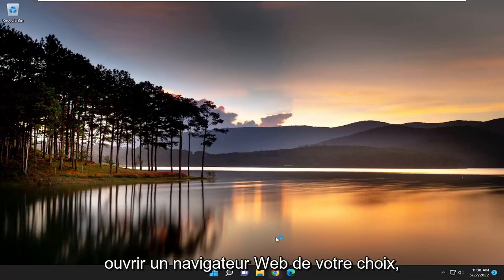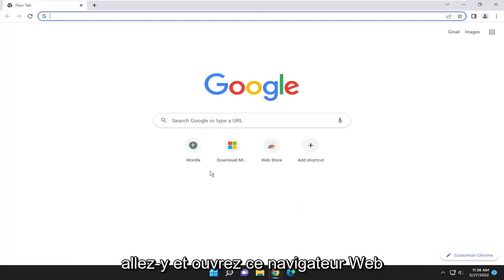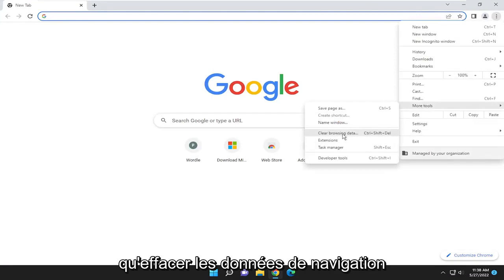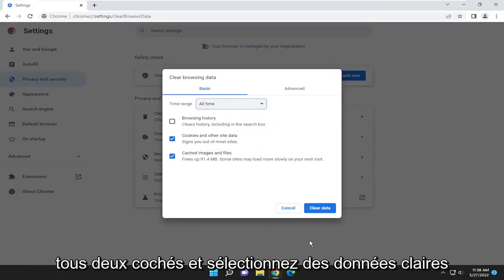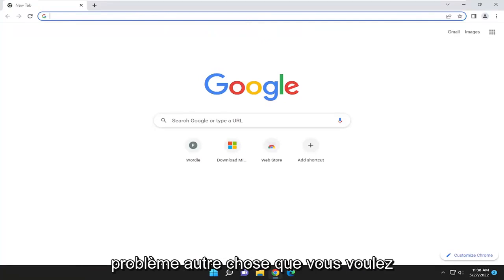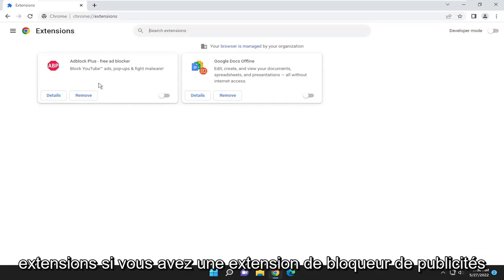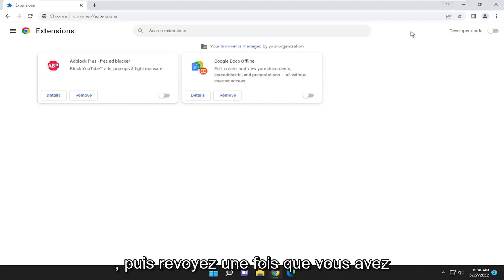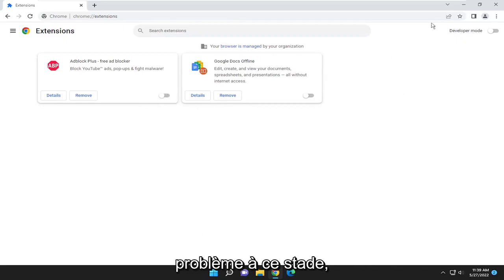Comment Résoudre "Error 2000 de Twitch"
Comment réparer l'erreur de réseau Twitch 2000 [Tutoriel]

Twitch a lentement trouvé sa niche avec le streaming en direct et la vidéo à la demande, où il accumule des dizaines de millions de téléspectateurs quotidiens. Cependant, il semble que de nombreux utilisateurs obtiennent l'erreur Twitch 2000 lorsqu'ils tentent d'exécuter leurs flux préférés.

Au-delà de ça, Twitch. tv est un service fiable. Cependant, les erreurs sont assez rares et des problèmes occasionnels peuvent survenir. Notre code d'erreur présenté dit quelque chose comme ceci :

Une erreur réseau s'est produite. Veuillez réessayer (erreur 2000).

En comparaison avec d'autres erreurs, il s'agissait d'un problème répandu et affectait une bonne partie des utilisateurs.

Problèmes abordés dans ce tutoriel :
réseau de contraction 2000
erreur réseau twitch 2000
erreur réseau twitch 2000 sur chrome
erreur réseau 2000 twitch fix
erreur de réseau twitch 2000 uniquement sur un flux
erreur de réseau de l'application twitch 2000
erreur d'application twitch 2000
mise en mémoire tampon du réseau twitch 2000